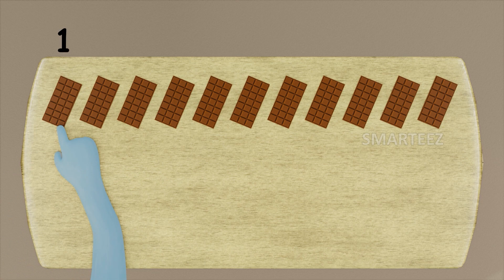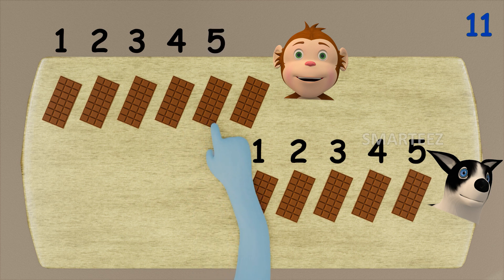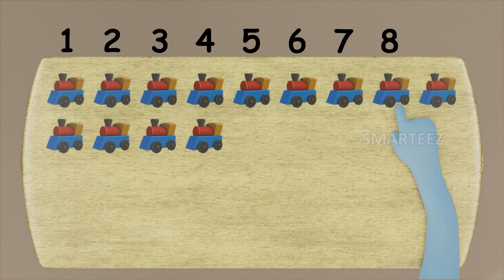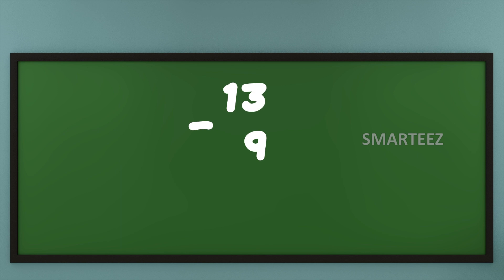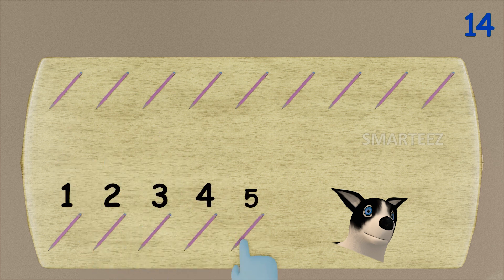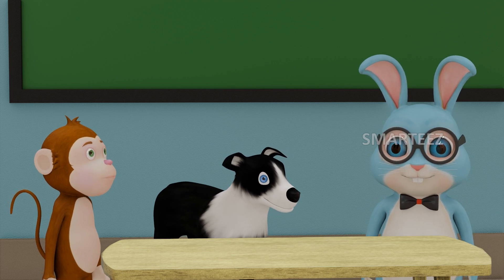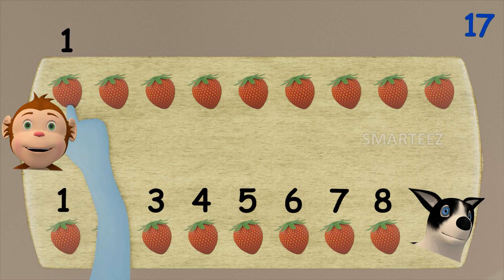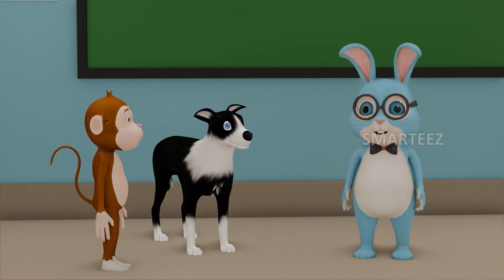Subtraction for Kids | Level 2 | Learn how to subtract | Mathematics for kids | Smarteez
With our friends Byraa and Rungoo, we get to learn basic subtraction level 2. We learn basic subtraction by splitting toys and food items. Subtraction is a simple concept but can be hard to learn for a child. Our objective is to make basic subtraction be learnt with things that the kid will understand easily.